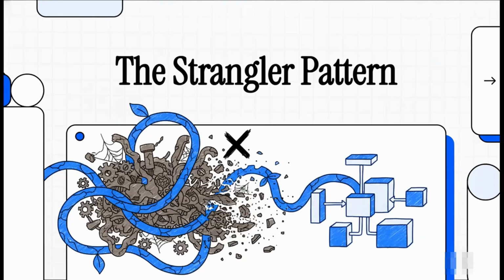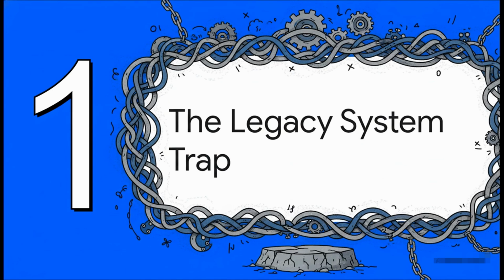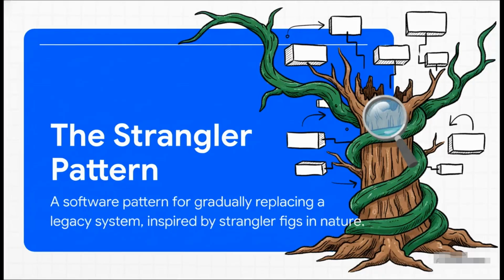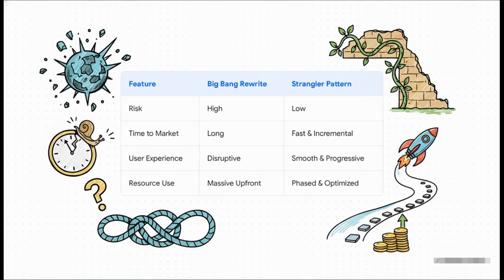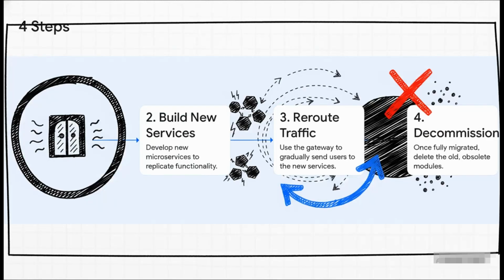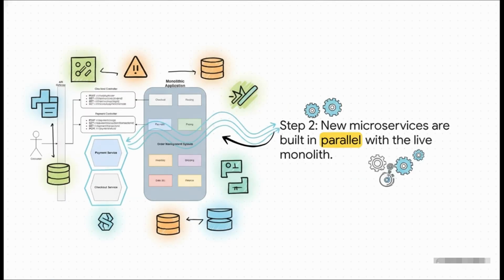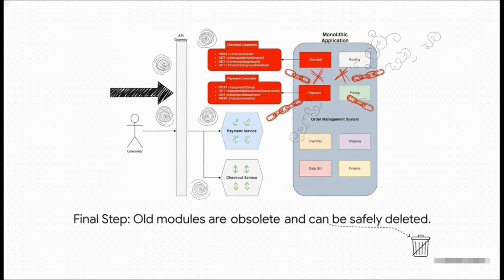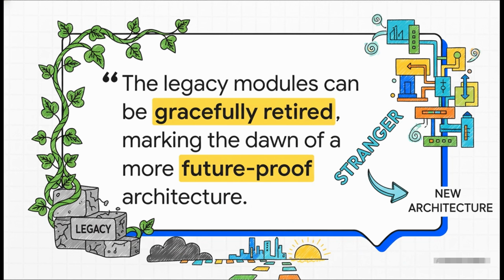The Strangler Pattern: Kill Legacy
The Strangler Pattern is a strategic software architecture method used to modernize legacy systems by replacing them piece by piece rather than through a total overhaul. Inspired by the way certain vines grow around trees, this approach involves gradually migrating functional components into new services until the old framework is entirely superseded. This methodology significantly minimizes operational risks and ensures business continuity because the system remains functional during the transition. A central component of this process is an API Gateway, which acts as a traffic controller to route users from old endpoints to updated ones. By utilizing a phased rollout, organizations can validate new features in a live environment before permanently decommissioning outdated code. This incremental transformation provides a scalable and cost-effective alternative to high-risk "big bang" rewrites.